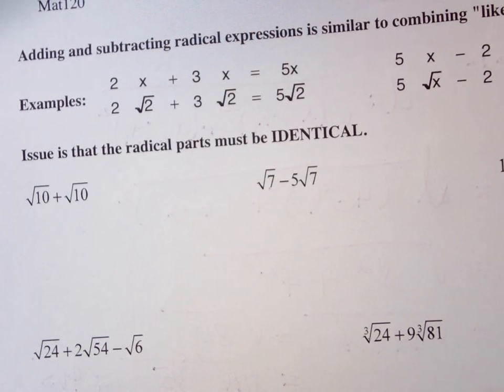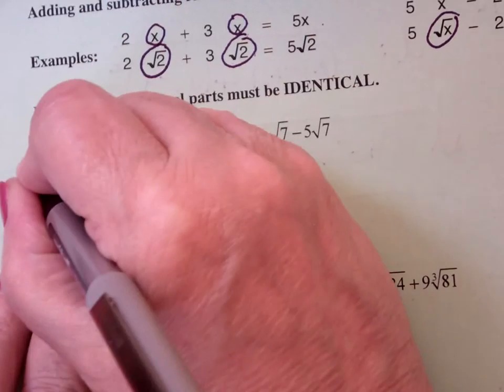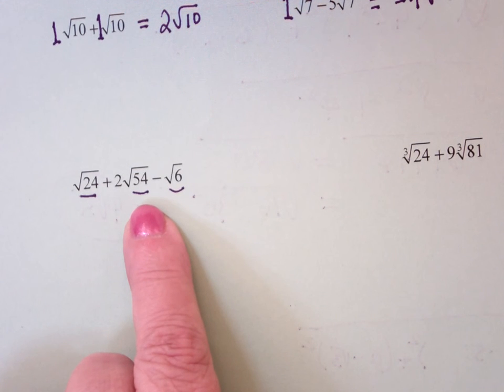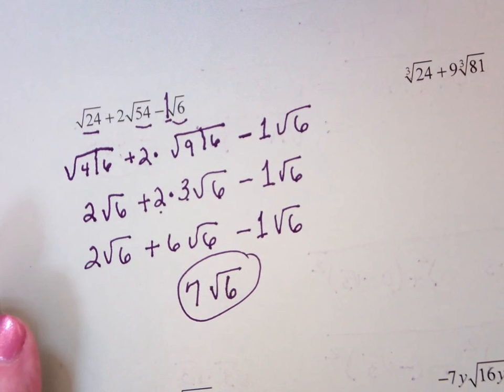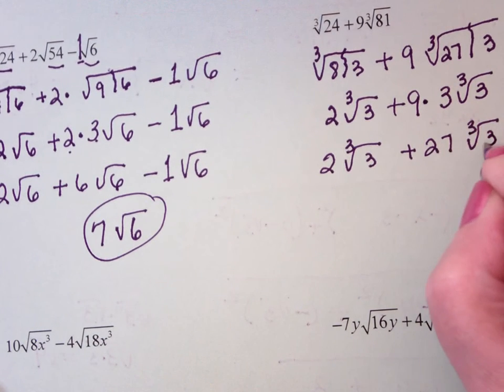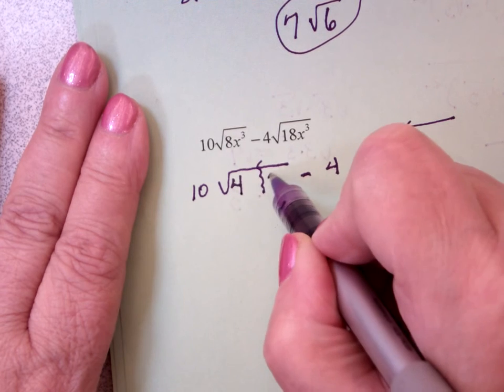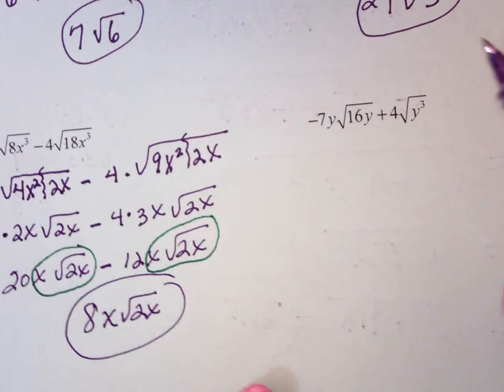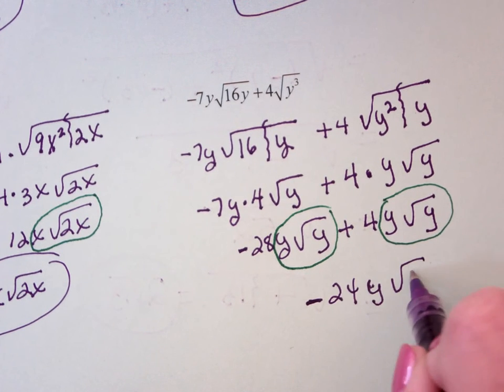8 4 page 16